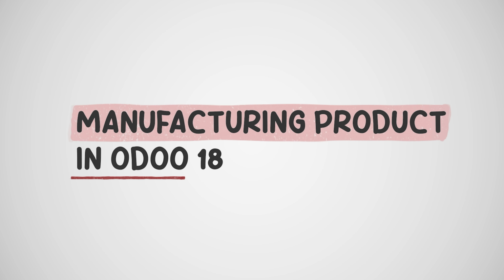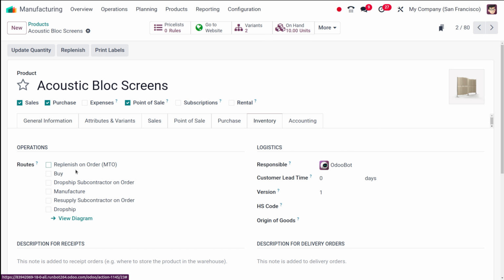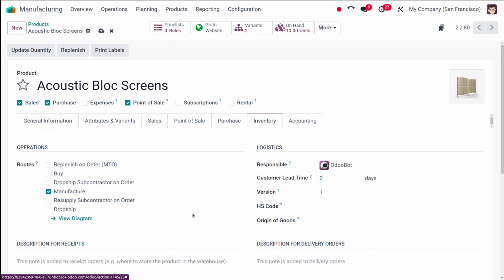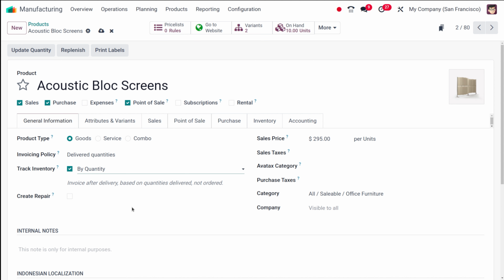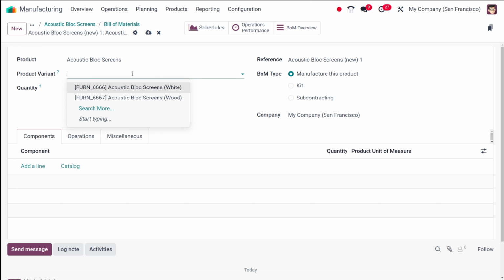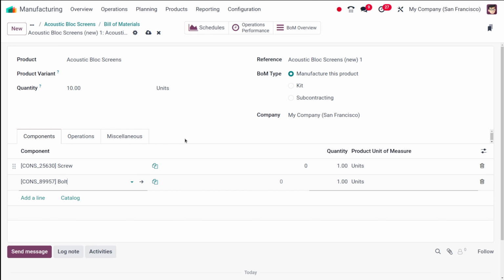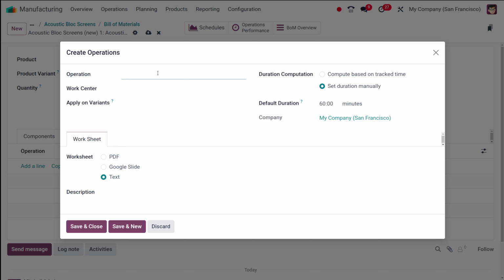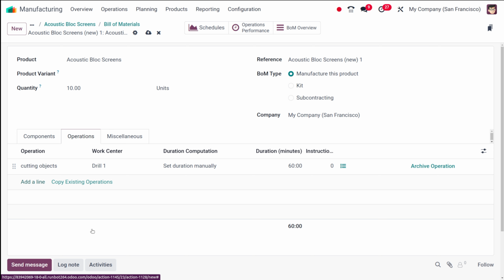How to Manage Manufacturing Products in Odoo 18 | Odoo 18 Manufacturing Tutorials | Odoo 18 Tutorial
You've configured your products and Bills of Materials in Odoo 18 – now it's time to bring them to life! This video is your complete guide to the manufacturing process in Odoo 18, from creating a Manufacturing Order (MO) to completing production and updating your inventory.

We'll walk you through every critical step, showing you how to:

Create a new Manufacturing Order (MO): Initiate production for your configured products.

Understand the MO lifecycle: From 'Draft' to 'Confirmed' and 'Done'.

Manage Work Orders: Execute specific production steps on the shop floor to ensure efficient workflow.

Consume Components: Accurately deduct raw materials from your inventory.

Produce Finished Goods: Add manufactured products to your stock.

Track Progress in Real-Time: Monitor production status directly in Odoo 18.

Troubleshoot common scenarios: Handle unforeseen issues during production.

Whether you're running a small workshop here in Kannur or a larger production facility, mastering the manufacturing workflow in Odoo 18 is crucial for efficient operations and accurate inventory management. Get ready to turn your BoMs into tangible products!